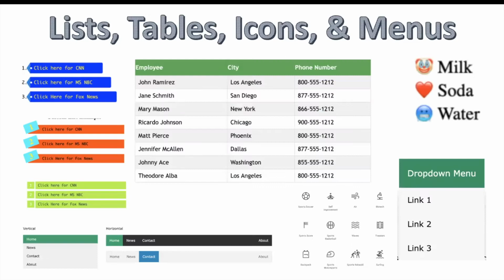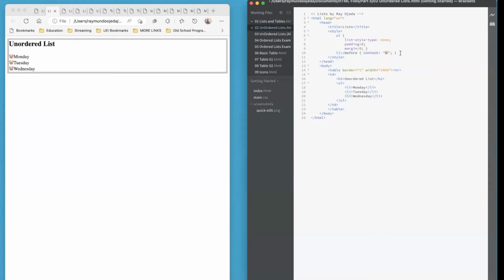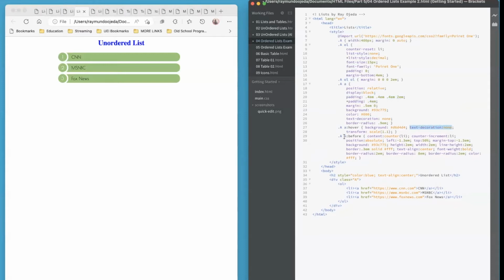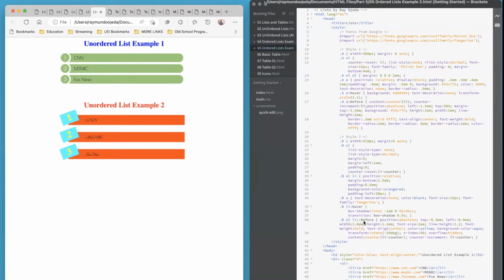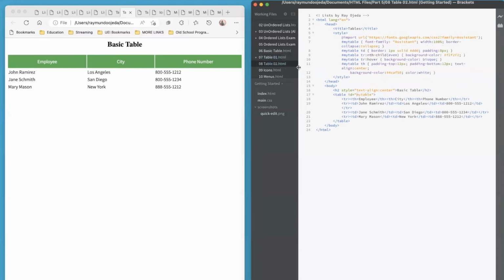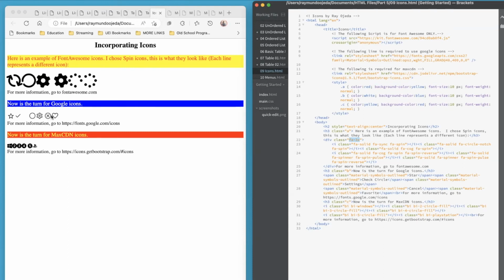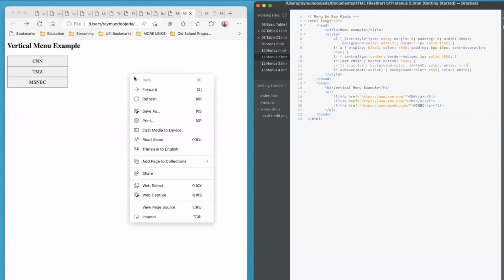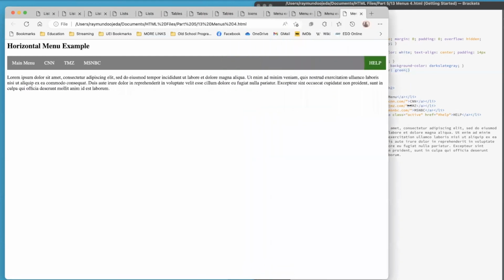CSS Tutorial 05 Lists, Tables, Icons, and Menus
How to use CSS to have better looking Lists and Tables.  How to Add Navigation Menus and how to incorporate icons onto your web pages.